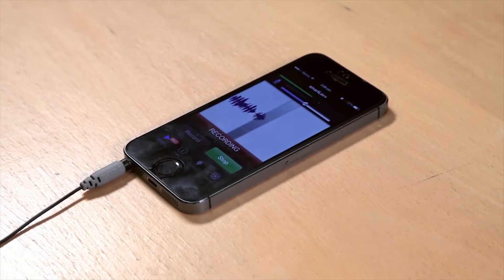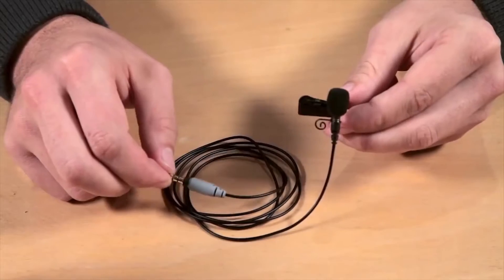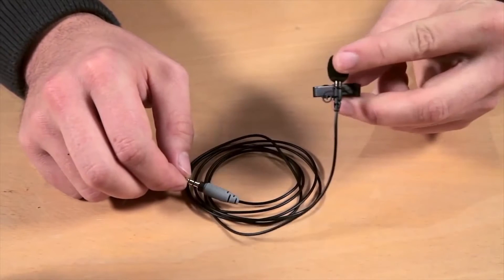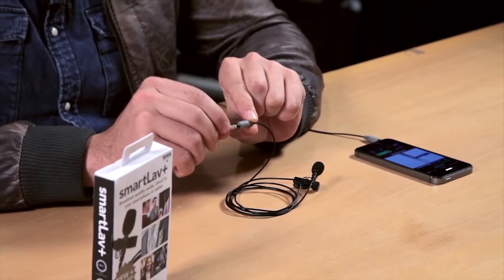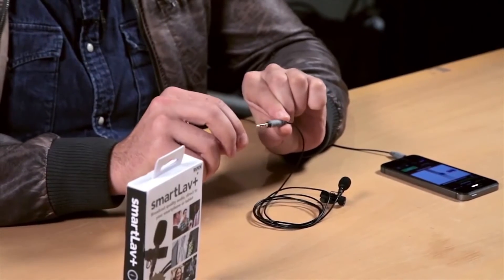Rode SmartLav+ Omnidirectional Lavalier Microphone Overview | Full Compass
The RØDE smartLav+ is a broadcast-grade wearable omnidirectional microphone designed for use in a wide range of film, television and broadcast scenarios, or wherever broadcast quality audio is required in a discreet, portable format without the complication and expense of additional wireless equipment.

With the smartLav+ the user simply mounts the microphone on the talent, connects it to a smartphone or tablet headset jack and records via the RØDE Rec app for iOS, or any other audio app of their choice.
By employing a professional quality omni-directional condenser capsule the smartLav+ picks up sound equally from all around the microphone, allowing for versatility when mounting and ensuring a high degree of user-friendly operation.

A foam pop shield is supplied to minimize wind noise and vocal plosives (hard ‘b’, ‘t’ and ‘p’ sounds), as well as a durable mounting clip with in-built cable management. Its Kevlar® reinforced cable ensures that you never stretch or snap your microphone under normal usage conditions.

The smartLav+ is compatible with any audio app that accepts input from the headset connection, however it has been designed to pair perfectly with the RØDE Rec app for Apple iOS devices. RØDE Rec turns the user’s iOS device into a fully-featured field recorder, with a wide range of equalization presets to suit various recording situations, in addition to professional editing functions and the ability to publish to SoundCloud and Dropbox direct from the app.